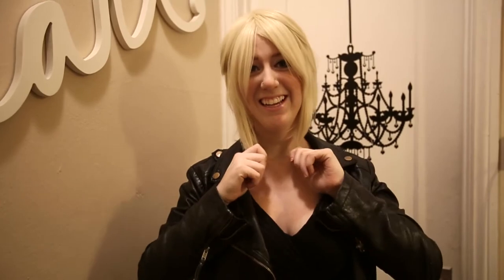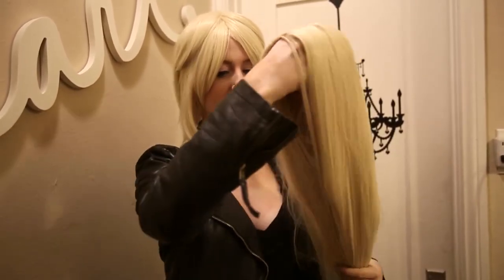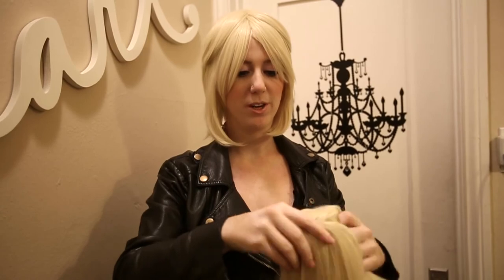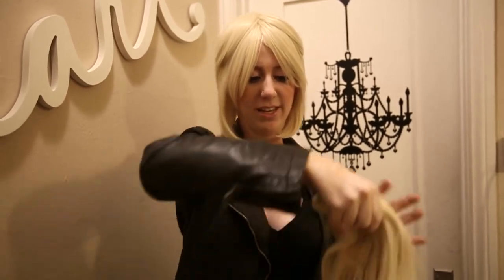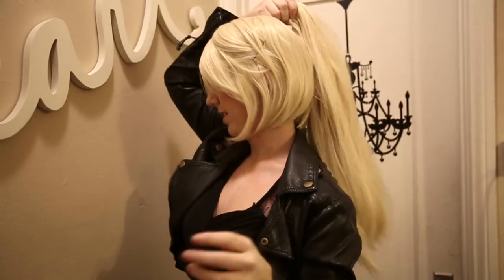Epic Cosplay Aura - 16" Natural Blonde Wig Review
The Epic Cosplay Natural Blonde wig 28"Eros that I ended up adding to this wig for my Victorious Janna (full wig review/ tutorial coming in the future)

I also later added this wig to my Victorious Janna Cosplay for Legaue of legends with the Aura 16" from epic Cosplay. Finished photo of cosplay here:

This is the wig completely un-styled with the exception of two bobby pins. Keep your eyes out for more wig reviews, and wig styling tutorials!